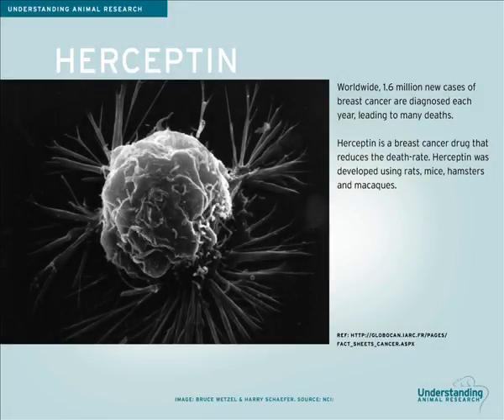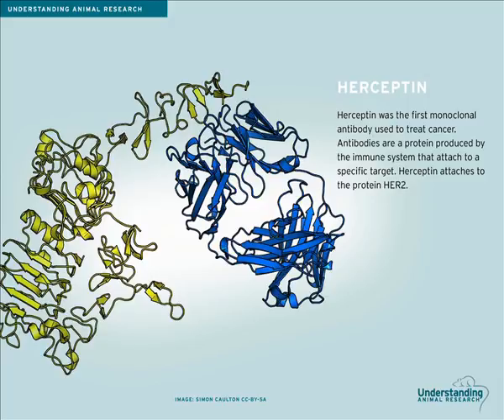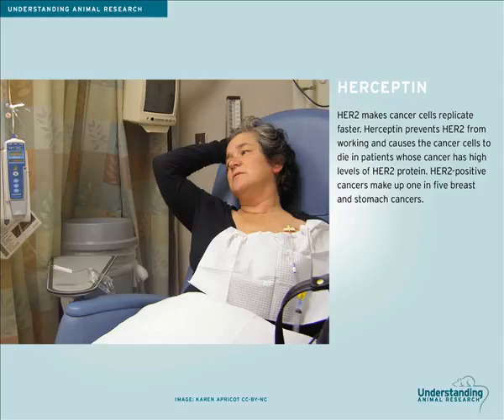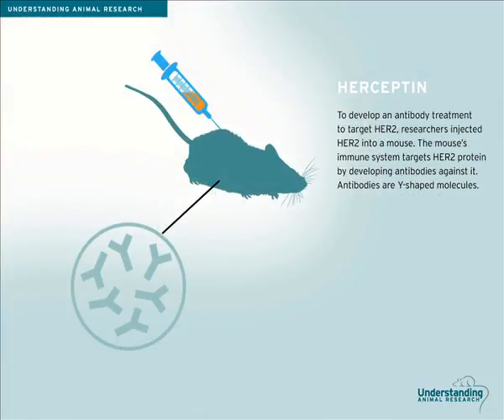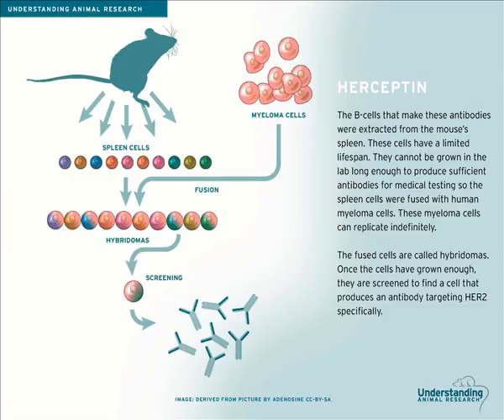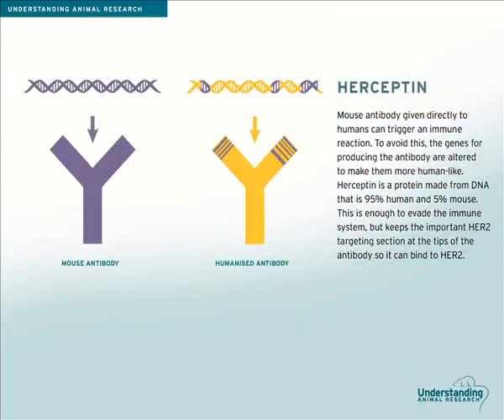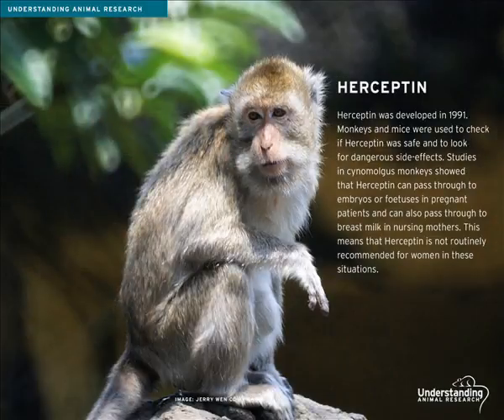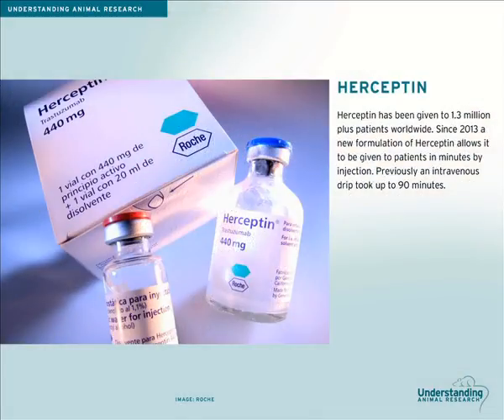Herceptin - the first monoclonal treatment for cancer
This presentation outlines the research and development that led to Herceptin, the first effective monoclonal antibody treatment for cancer.
A power-point version of this presentation can be downloaded from our